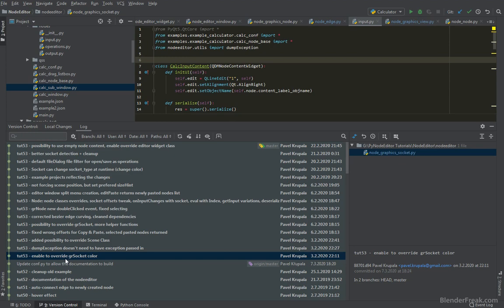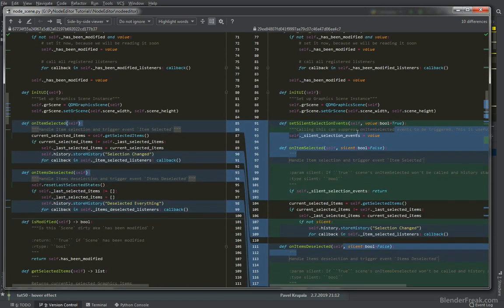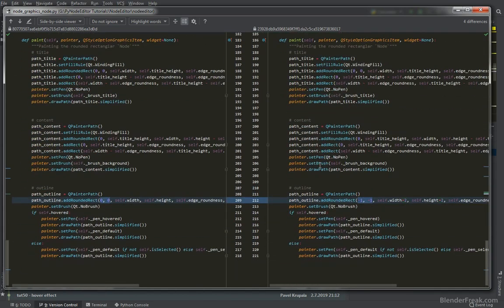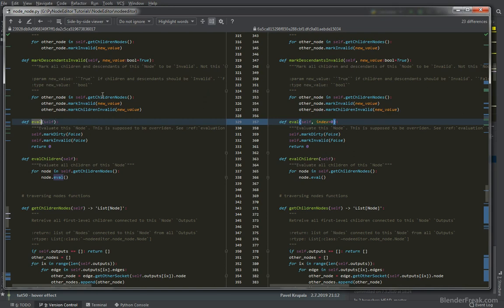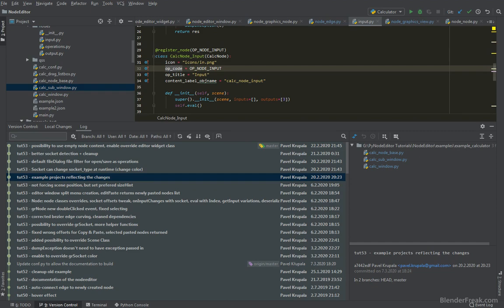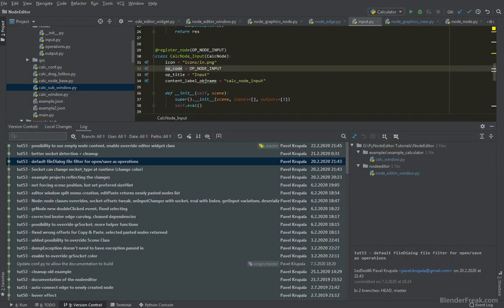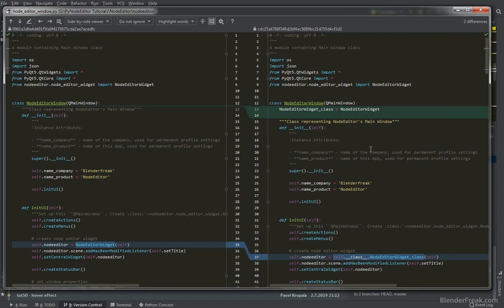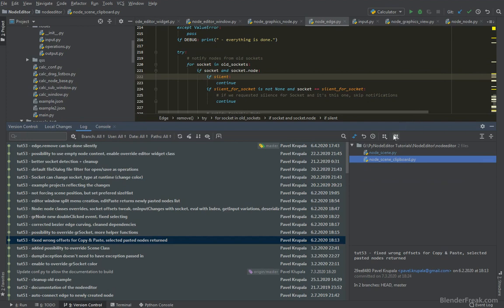Node Editor Tutorial 53: Changes for reusability & fixes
Code -- there is a bunch of them labeled "tut53"

In this video I will go through the rest of changes to make this a library to be reusable in different projects.